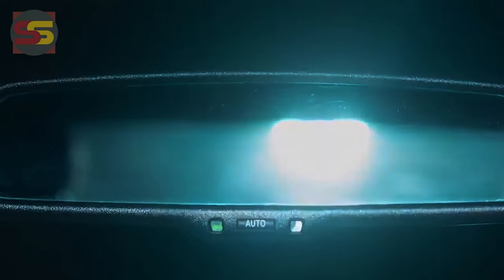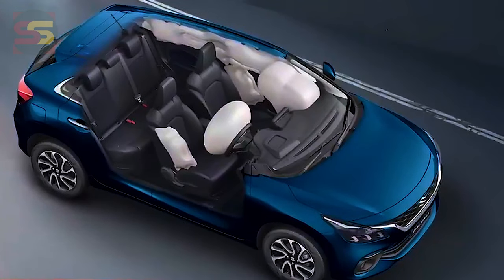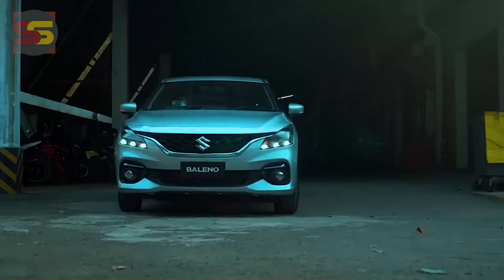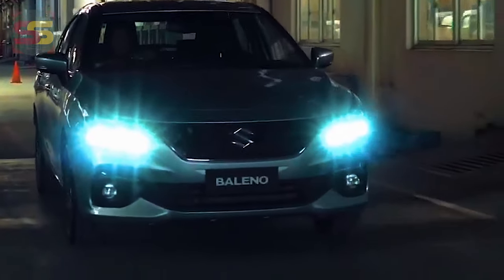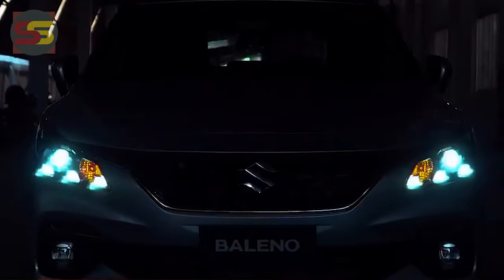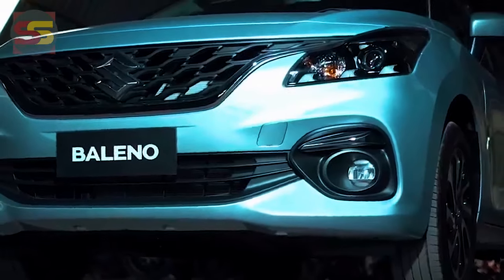Suzuki Baleno 2024 Refresh Car - manual and automatic trnsmission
The new Baleno gets various updates from past models. Particularly in the outside and inside which are professed to be more sharp and appear to be premium. For the runway there is no change, actually utilizing the K14B motor with a limit of 1,373cc.

This motor is fit for creating 92.4 PS of force at 6,000 rpm and 130 Nm of force at 4,200 rpm. Power from this motor is directed to the front drive wheels through a decision of 5-speed manual or 4-speed programmed transmission.

The Sister focus for Suzuki Baleno is 20% of the absolute Hatchback market in the country. In straightforward terms, assuming that the absolute deals of the Hatchback are in the scope of 2,500 units to 3,000 units. In this way, it is assessed that the New Baleno can offer 450 units to 600 units each month.

Sister offers the New Suzuki Baleno Hatchback in six fundamental variety variations. The most recent is Metallic Magma Dark. Five others have additionally shown up first, for example, Strong Fire Red, Metallic Premium Silver, Pearl Artcic White, Prime Stargaze Blue, and Pearl 12 PM Dark.

New Suzuki Baleno entered in the little hatchback section. Contend with contenders like Honda Jazz and Toyota Yaris. In this fragment, Honda Jazz is the market chief and Toyota Yaris is in second position.

The model with manual transmission is showcased at a cost of Rp 221 million and the programmed variation is Rp 233.5 million. Aside from insignificant changes otherwise known as minor changes, Sister additionally desires to in any case have the option to draw in shoppers and likely clients of City Vehicle vehicles. Where the typical cost of City Vehicle vehicles, for example, Suzuki Ignis and Honda Brio Satya is something like Rp 200 million.